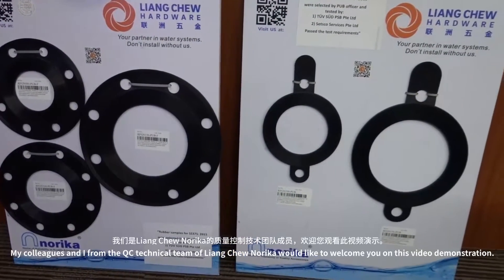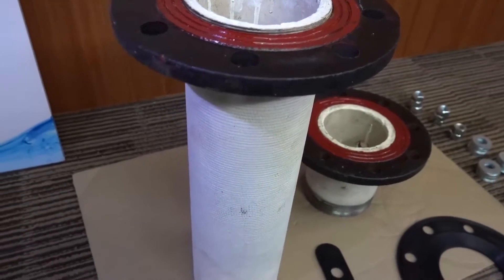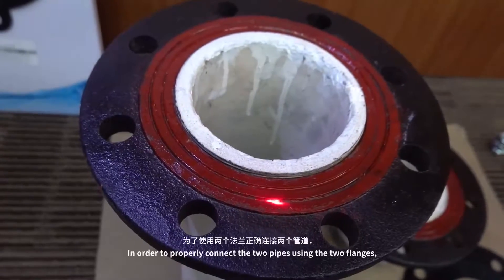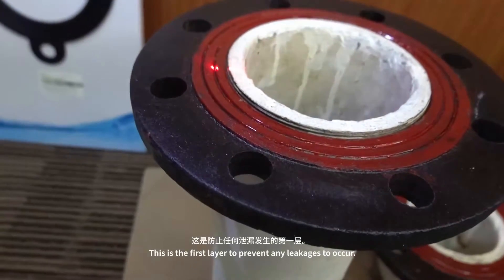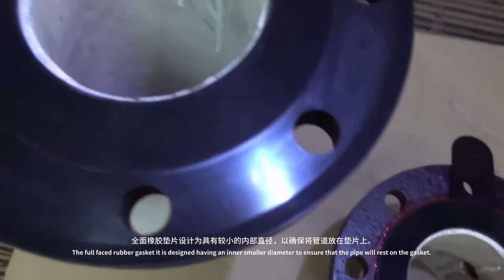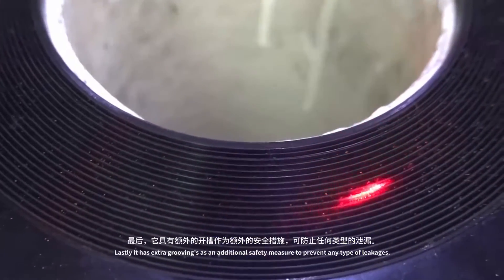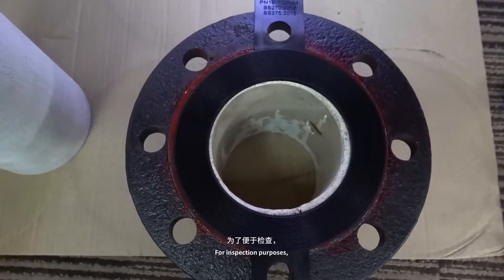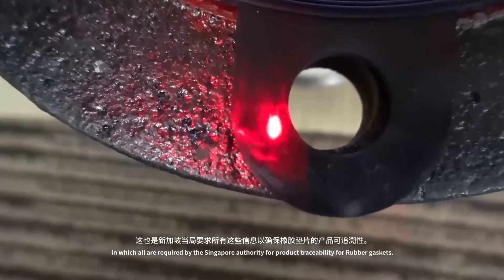NORIKA® FLANGE EPDM RUBBER GASKET WITH PUB APPROVED REQUIREMENTS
The New Norika Rubber Gasket is compliant to PUB’s standards and requirements for Potable Water

Rubber gasket, as the name suggest, is a rubber (elastomeric) seal used to prevent liquid leakages and to seal gaps between two fixed surfaces of metal flanges or other connectors.
NORIKA® full faced rubber gasket (SKU: RFGN-PUB-F) and the newly re-designed (SKU: RFGN-PUB) can be used for various operating conditions under different temperature and pressure. The operating temperature ranges from -15°C to +85°C while it can withstand PN16.
However, the cost of the full gasket that meets the PUB’s latest requirement (SS 375:2015 & SS 270:2015) would be very high. In order to remain competitive, we have invested in R&D to discover that rubber gasket is only required at the inner raised face of the flanges which would result in optimum gasket size that is cost effective for use.
PUB accredited rubber gasket Norika
Hence, we have re-designed the new NORIKA® rubber gasket (SKU: RFGN-PUB) with only two holes to bolt the gasket. Excess rubber material can be dispensed with, without impacting its hydraulic performance. This allows for the rubber gasket to be more affordable and easier to install. This new design, like its full faced counterpart, has passed both the required hydrostatic and durability testing.

Singapore’s Public Utilities Board (PUB) takes a serious view on the safety and reliability of our potable water supply. Therefore, they require that all rubber gaskets to be fully tested and supported with a complete set of accredited test report before they are allowed for supply and installation in Singapore.

All rubber gaskets intended for potable water use shall comply with the PUB’s stipulated standards and requirements. PUB enforces stiff fines and penalties to anyone who does not adhere to their requirements.

PUB requires SS 375: 2015 to be tested on finished product only (Not on a sample material).This is to test the suitability of non-metallic material in contact with water intended for human consumption with regards to their effect on the quality of the water. This will ensure that the materials used to manufacture the rubber gaskets are not harmful and will not contaminate the drinking water. This test is especially carried out as it includes odour and flavour test, growth of aquatic microorganisms, cytotoxic test etc. This test will take up to 12 weeks to be completed.
SS 270: 2015 is the second test to comply. It is applicable for all elastomeric seals for joints in pipework, pipelines, water fittings and valve seats. This standard test the physical properties of the rubber gasket material such as its hardness, tensile, elongation at break etc.
PUB also requires that suppliers need to ensure the traceability of the rubber gaskets that are being supplied for potable water use, and to maintain and keep proper records of the distributors, retailers, sellers, plumbing companies, Professional Engineers, Licensed Plumbers and any other persons/companies as well as the batch identification of the gaskets.
NORIKA® Rubber Gaskets (SKU: RFGN-PUB and SKU: RFGN-PUB-F) comply with both PUB’s latest requirements on SS 375: 2015 and SS 270: 2015. The actual testing of SS 375: 2015 conducted by both TUV SUD PSB Pte Ltd and Setsco Services Pte Ltd, supervised, and witnessed by PUB officers.
SS 270: 2015 was tested by Singapore Test Lab Pte Ltd. All tests were carried out by accredited testing laboratories in Singapore.
Singapore PUB compliant rubber gasket
Rubber Gasket Leakage seal
Full Face Flange EPDM
Rubber Gasket
(Complies with PUB’s requirements for potable water use)
SKU: RFGN050-PUB-F to RFGN300-PUB-F
Comply With SS 375:2015, SS 270:2015
Available types:
– (50mm)
– (65mm)
– (80mm)
– (100mm)
– (150mm)
– (200mm)
– (250mm)
– (300mm)

Designed EPDM Flat Rubber Gasket With 2 Alignment Bolt Holes
SKU: RFGN050-PUB to RFGN300-PUB
Available types:
– (50mm)
– (65mm)
– (80mm)
– (100mm)
– (150mm)
– (200mm)
– (250mm)
– (300mm)

Enter email to receive news & highlights!

Main Oﬃce
133 Kitchener Road,
Singapore 208517
North Oﬃce
North Link Building,
No.10 Admiralty Street,
#02-45
Singapore 757695